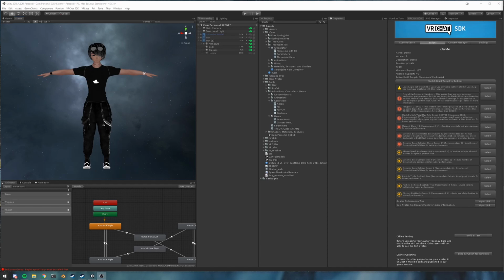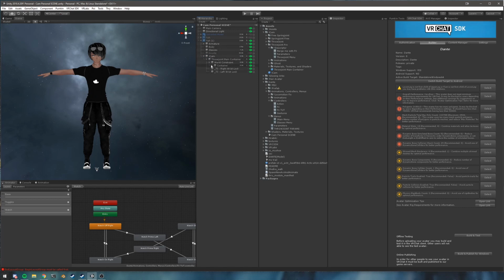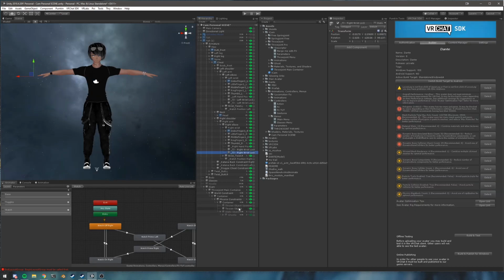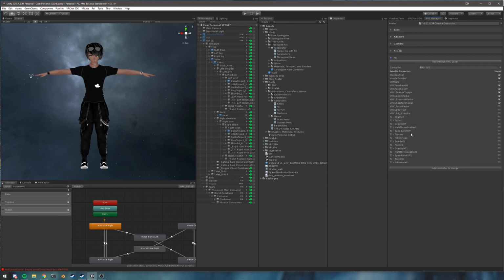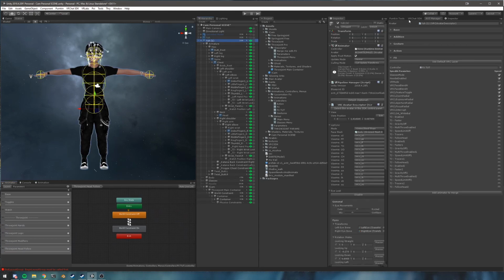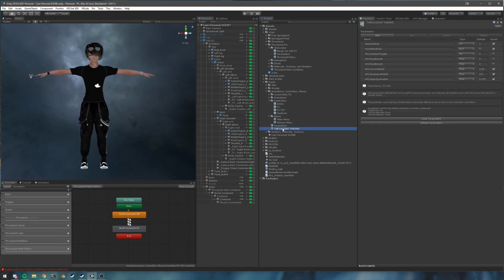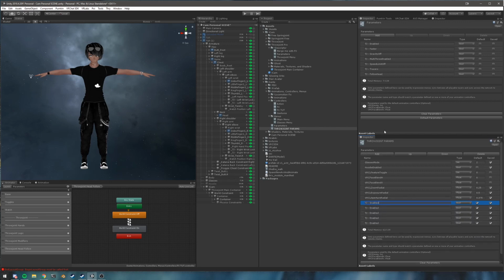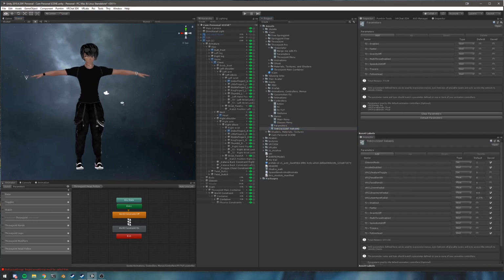[VRChat Avatars 3.0] - How to Install Throwjoint Pro v1 (outdated)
How to install my Throwjoint PRO system.